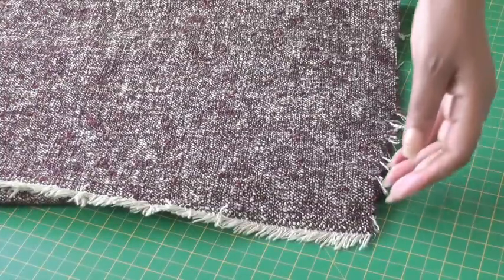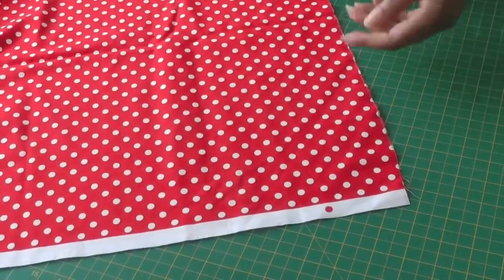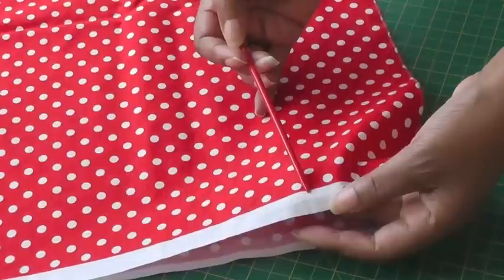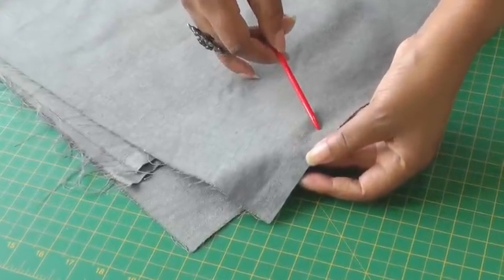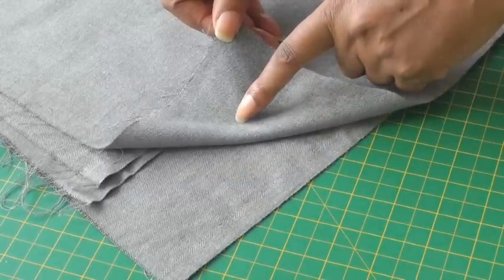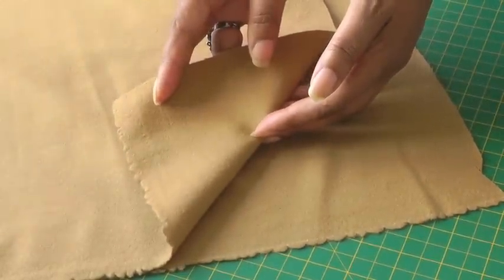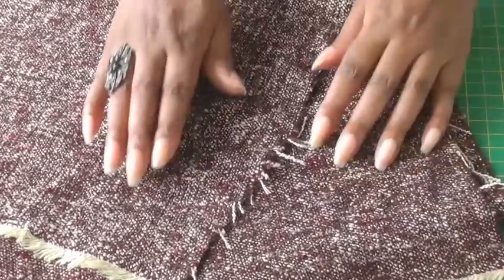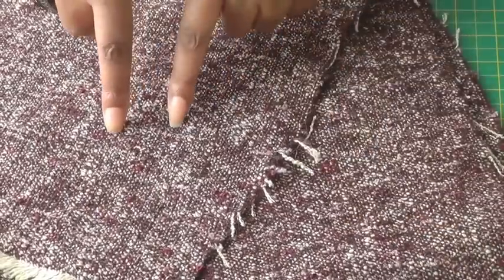The Right and Wrong Sides of Fabric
The Right and Wrong Sides of Fabric. When we lay our sewing pattern pieces onto our fabric, it’s imperative to have already identified the right and wrong sides of our fabric, made the conscious decision on which side to work, and remain constant throughout. The last thing we want is half a garment made with the right side on display, and half with the wrong side.